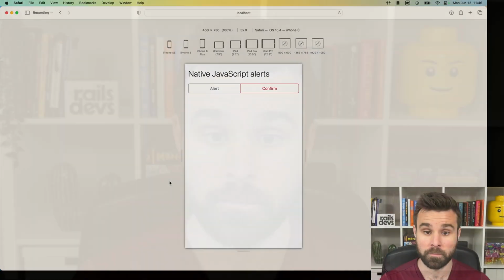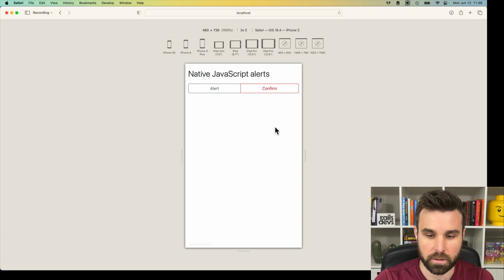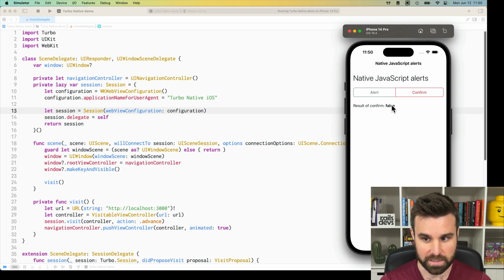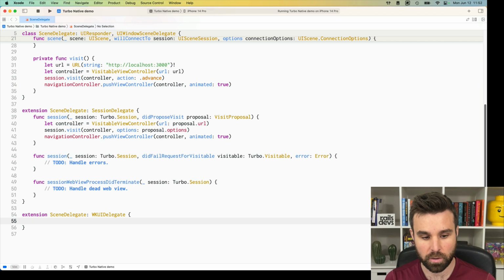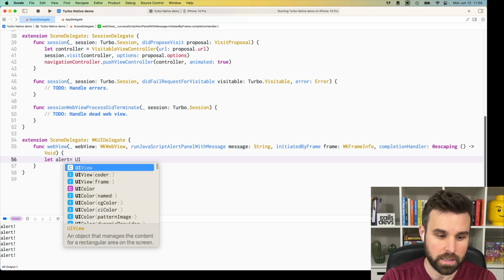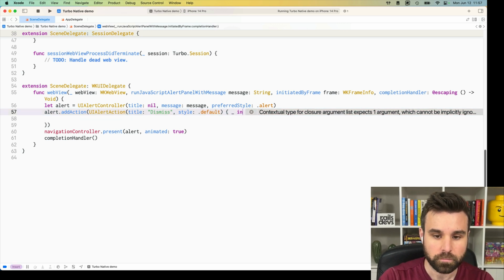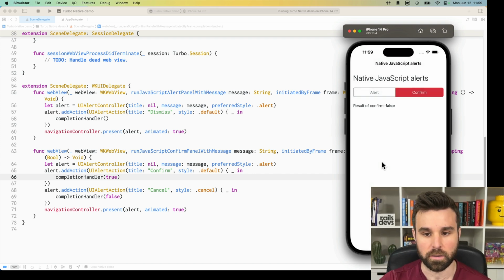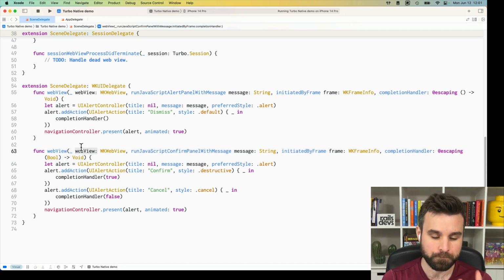JavaScript alerts in Turbo Native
Learn how to add support for native JavaScript alerts like alert() and confirm() in your Turbo Native app. We'll also cover responding to data-turbo-confirm so you can render these entirely from your Rails app without any additional Swift code.